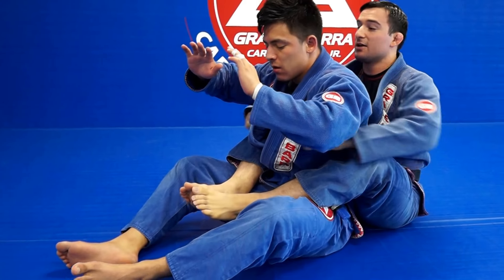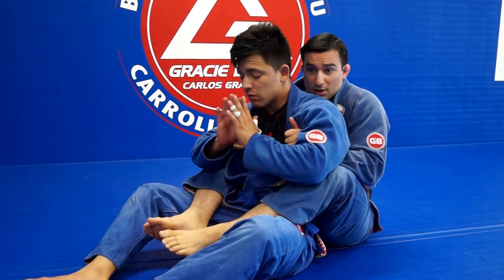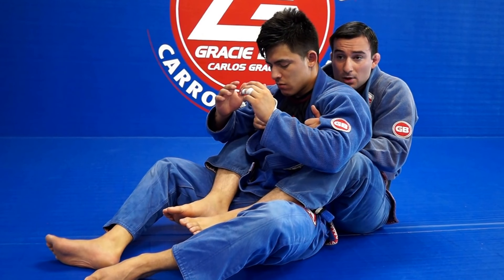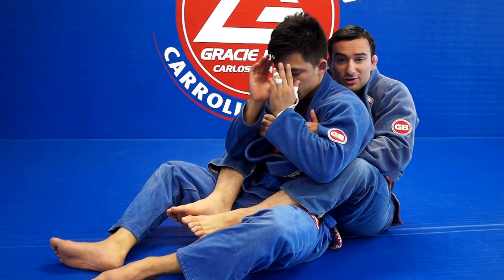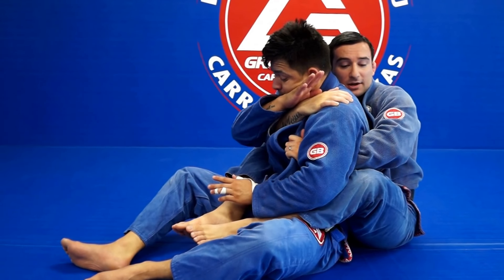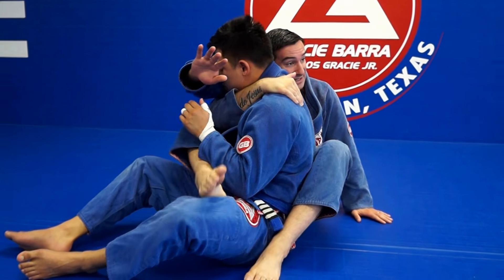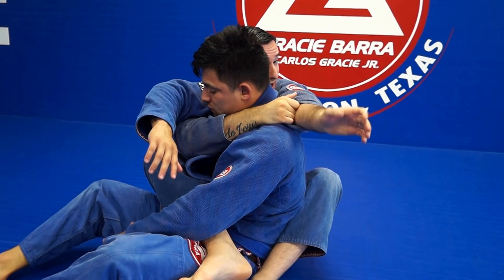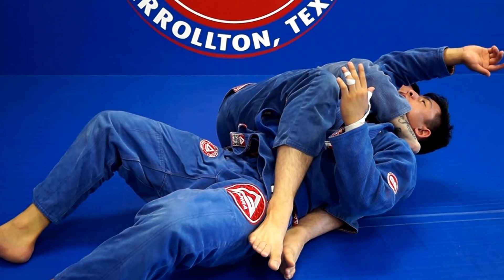Ezekiel Choke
Professor Valerio Mori Ubaldini, Gracie Barra black belt under Professor Jefferson Moura and Head Instructor of Gracie Barra Carrollton, shows a very effective way to attack a choke from the back control